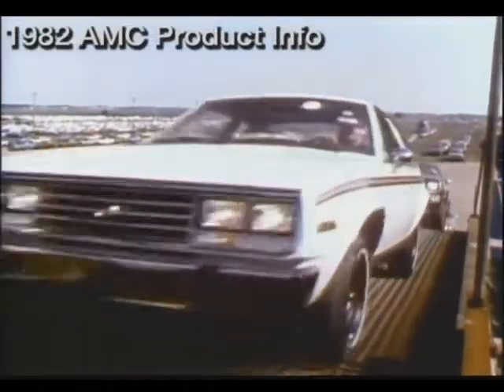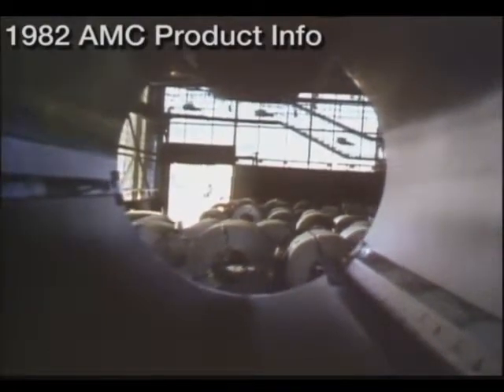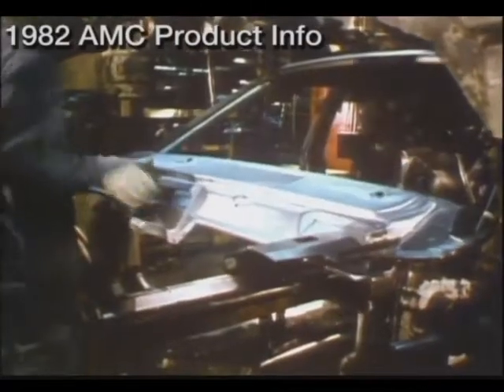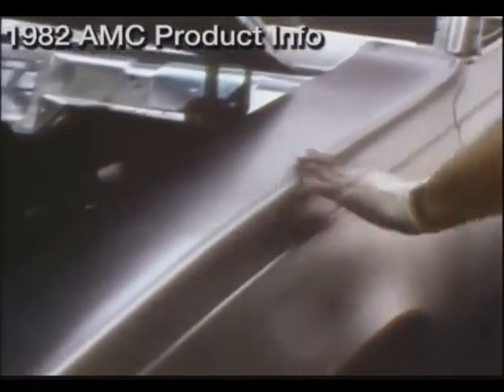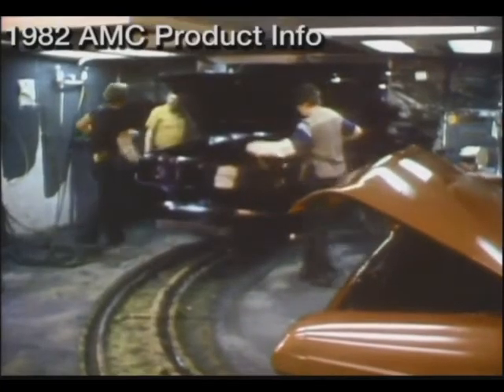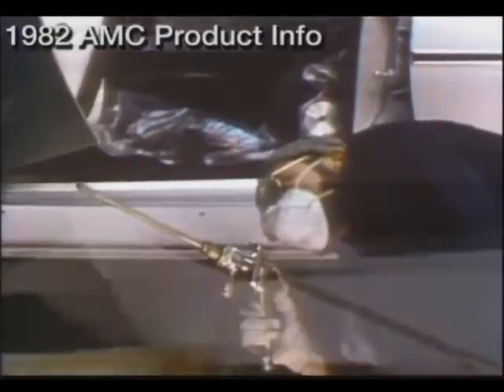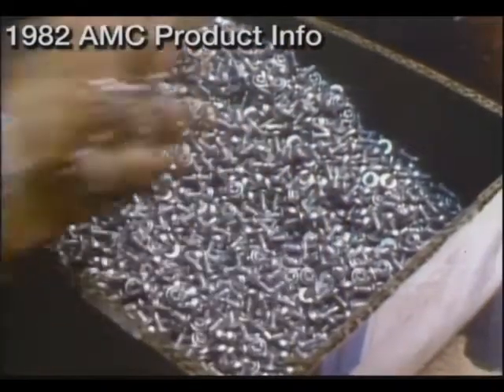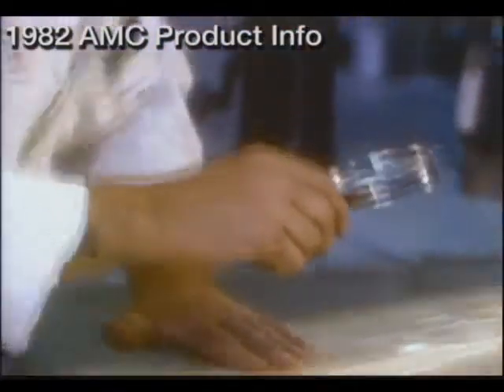How It's Made: AMC Vehicles (1982)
This is a segment from one of AMC's Product Training videodiscs they distributed through the 80's until their demise. The original topic was what level of material, build and finish quality was used on all their vehicles at that time in 1982.

If you are wondering why this is not a full disc rip, that's because I don't have the disc! This is in fact video captured from a livestream over at the AutoMoments YouTube channel. They seemed uninterested in loaning the disc out for archiving, so might as well grab this segment in case the original material disappears. (again)
If you wish to watch the entire disc and others my suggestion is to go watch a recording of their livestream